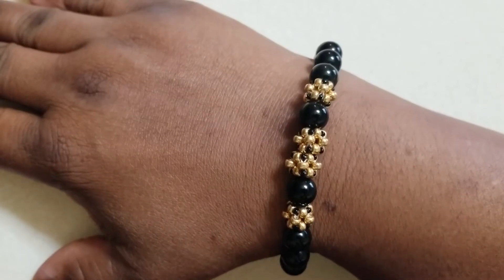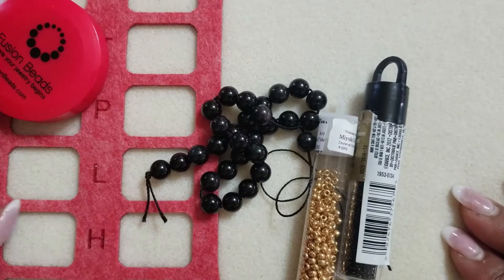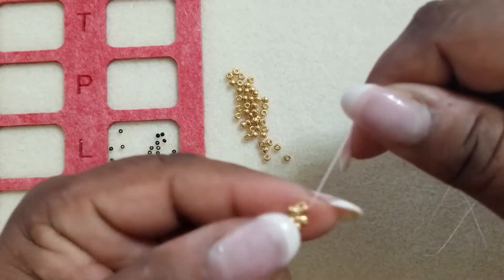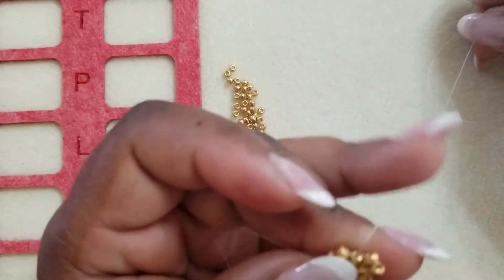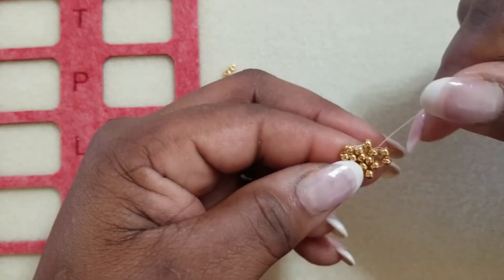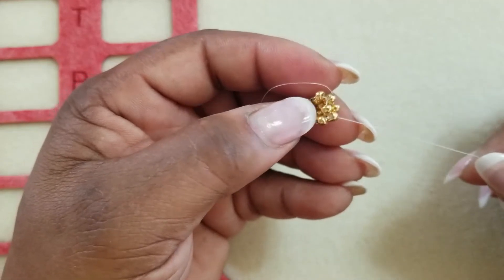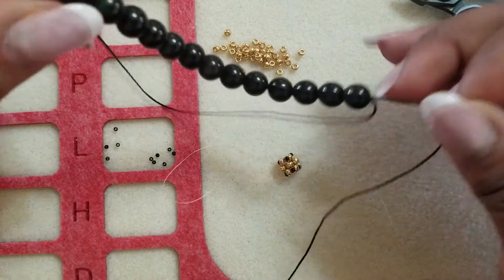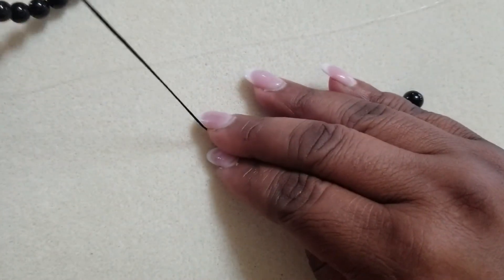Obsidian Stretch Bracelet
I will teach you the Base-5 Prismatic Right-Angle Weave (PRAW) technique and bead stringing in this video. Come make jewelry with me and share your project pictures with me.

Materials Used:

(1 gram) 8/0 Seed Beads
(less than 1 gram) 15/0 Seed Beads
8mm Obsidian Beads (StonehubDesigns on Etsy)
(1) Beading needle
Beading thread
(1) 12-inch strip of Stretch Magic
Bead mat
Scissors or nippers

Dip Powder Manicure by Se7en Nails & Spa